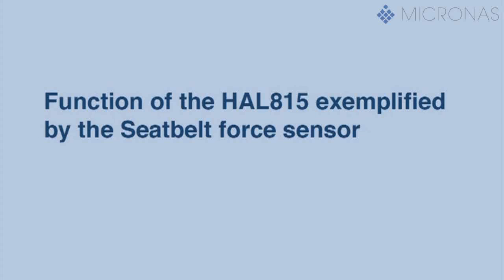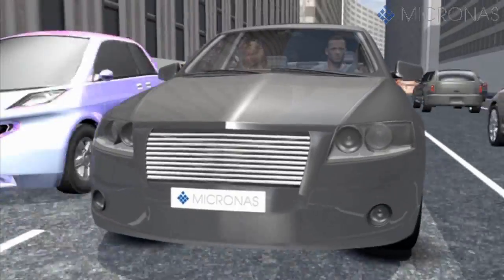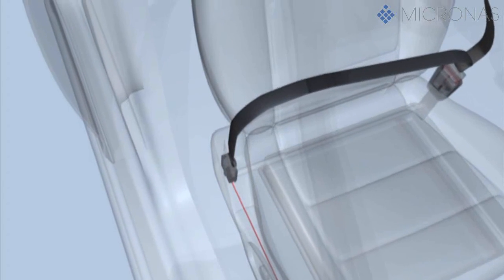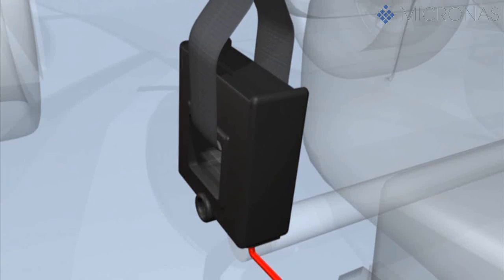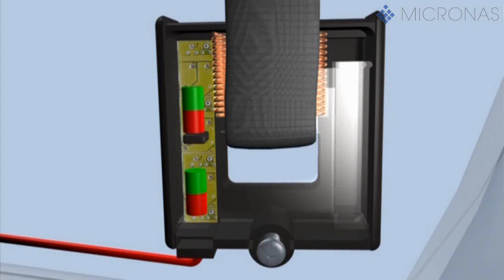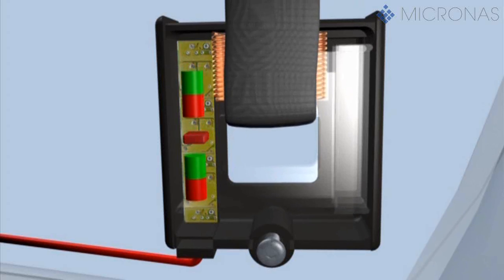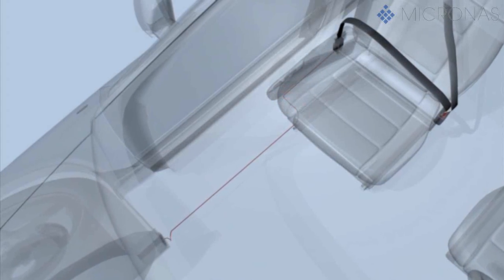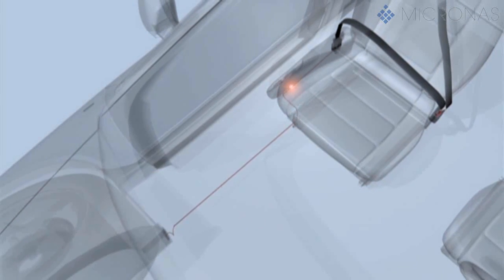HAL815 exemplified by the seatbelt force sensor | by Micronas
Function of the HAL815 exemplified by the seatbelt force sensor